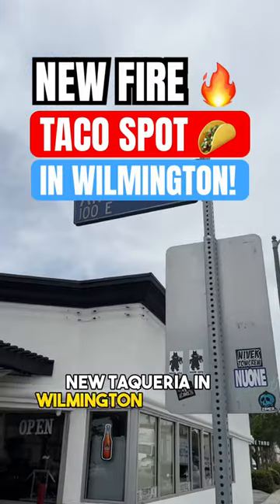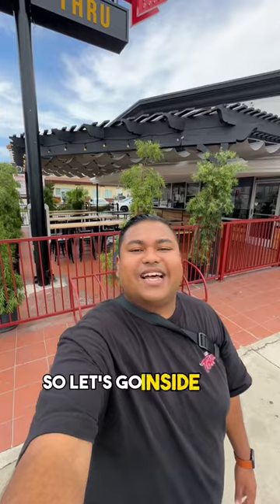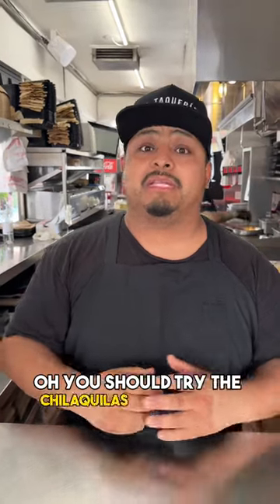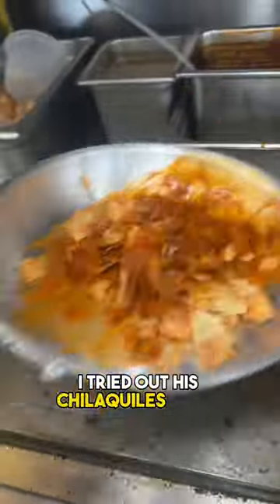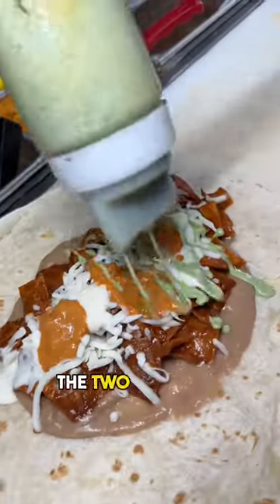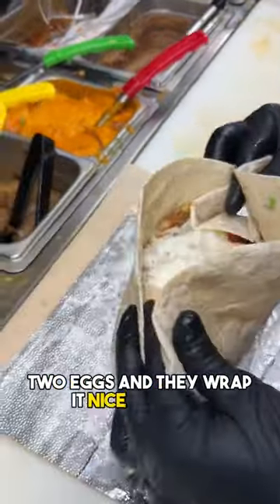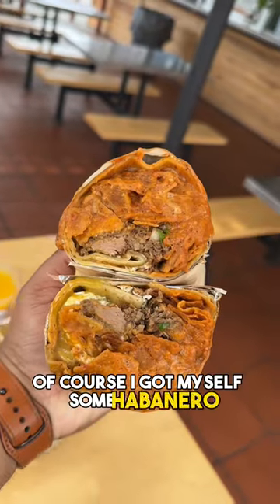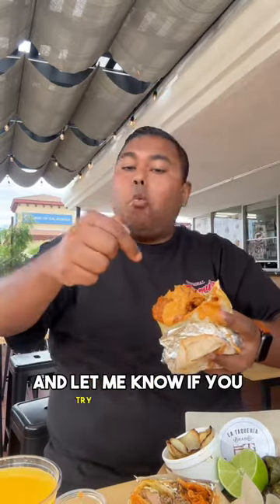NEW FIRE TACO SPOT IN WILMINGTON!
📍 La Taqueria Brand, 137 E Anaheim St, Wilmington, CA

Thank you guys so much for watching and following!
Continue to comment, we really appreciate all you have to say.